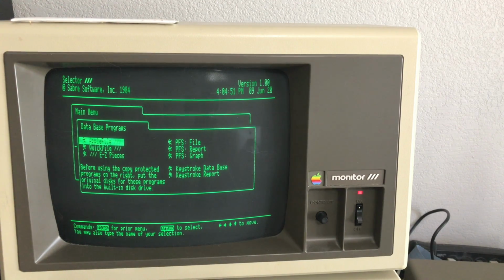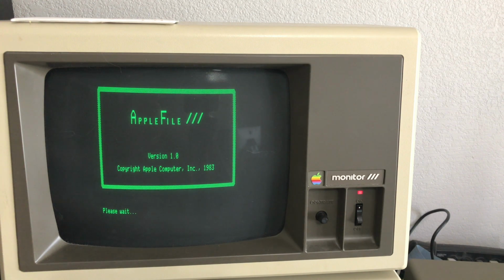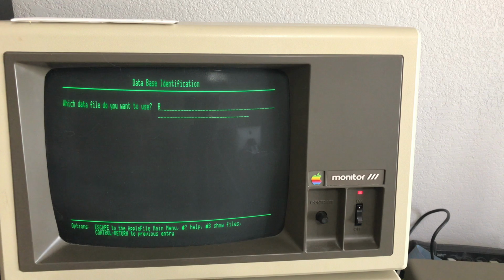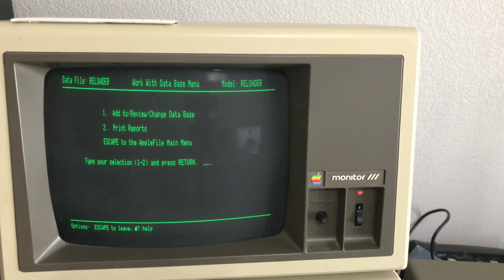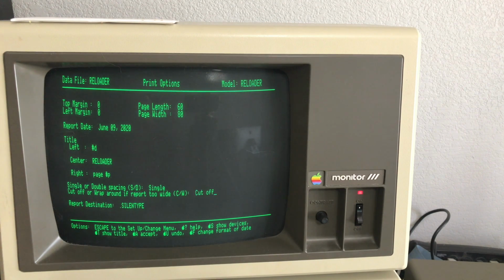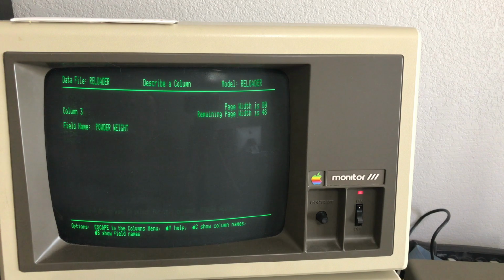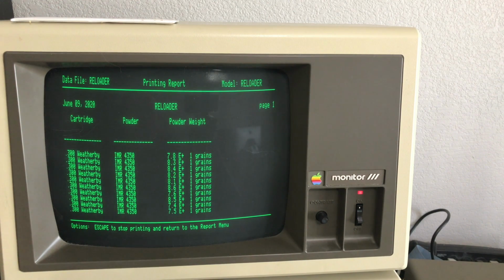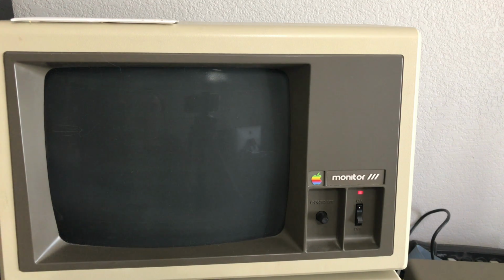Apple III Software Part 4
Here we have a look at the more "professional" Software for the Apple ///
In particular the Applefile database software